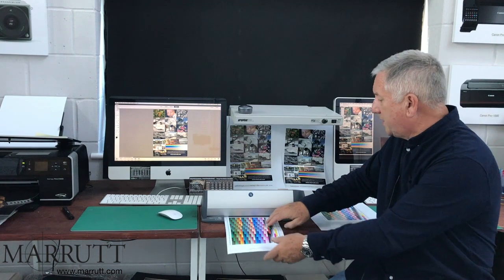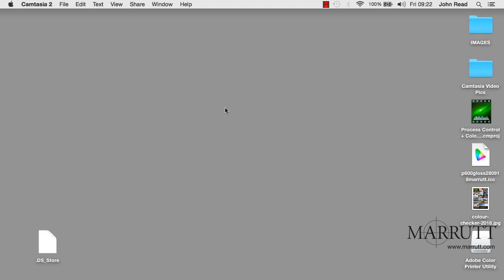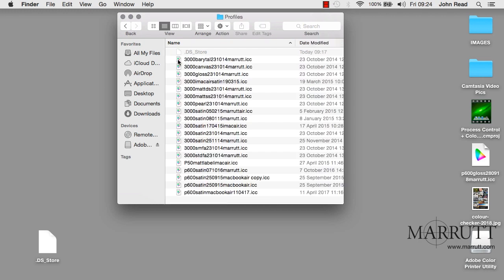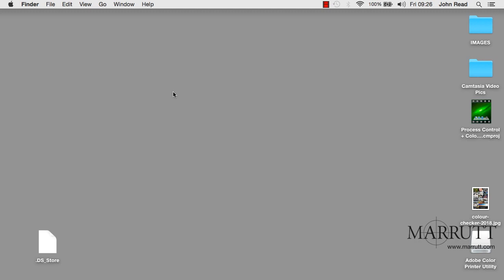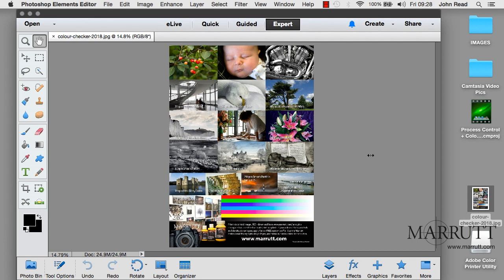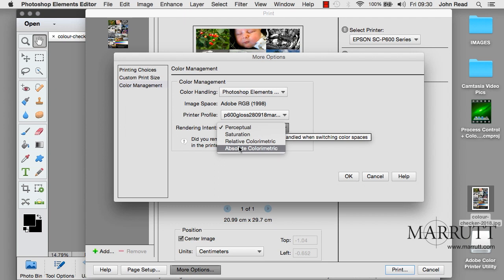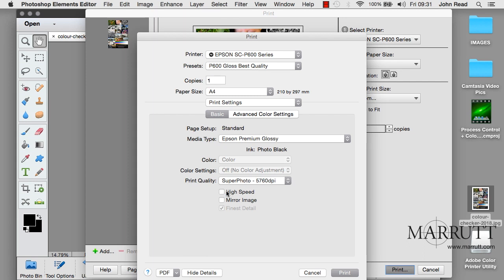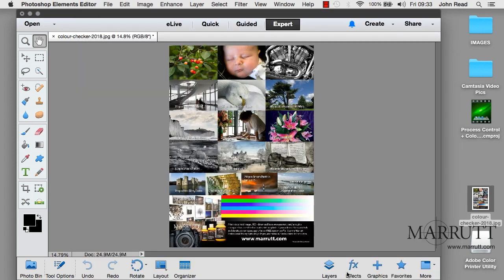Processing and Control - Pt 2